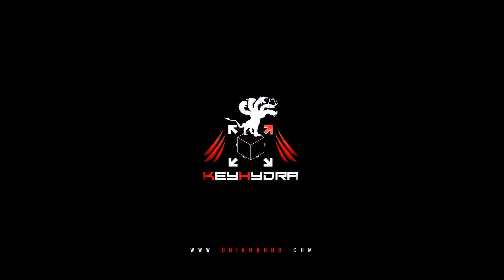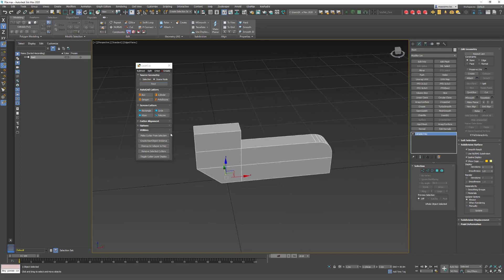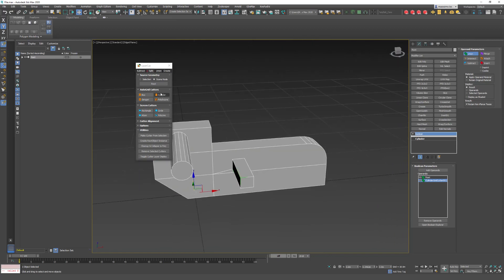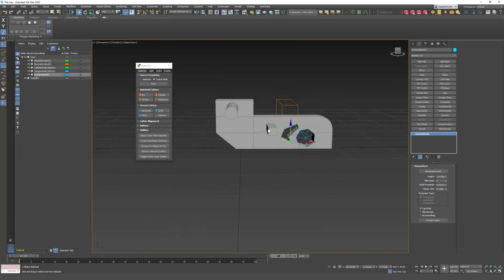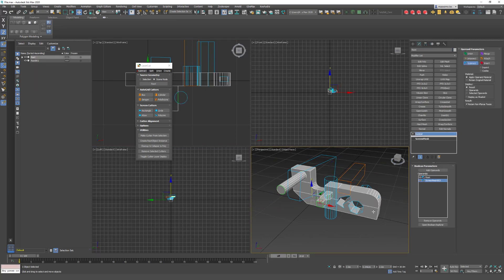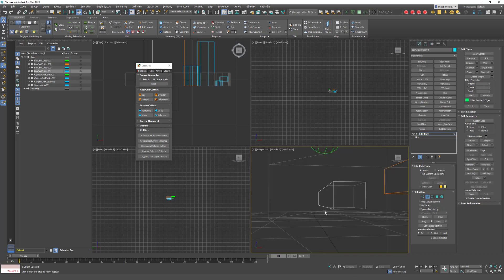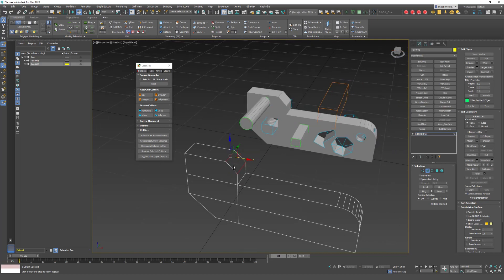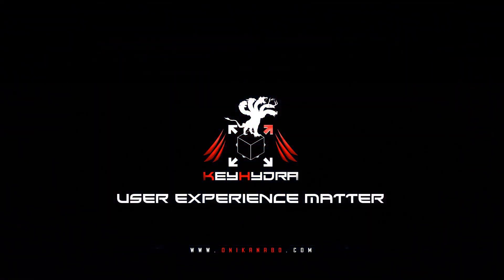Lazercut : Getting Started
Getting Started with Lazercut, Video covering the logic and concept.